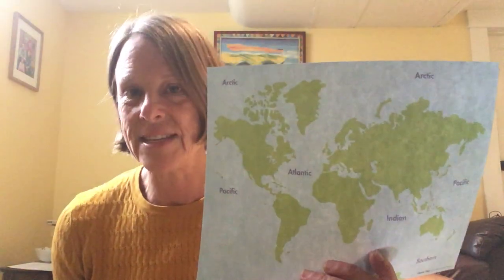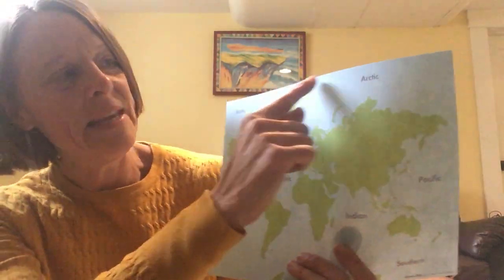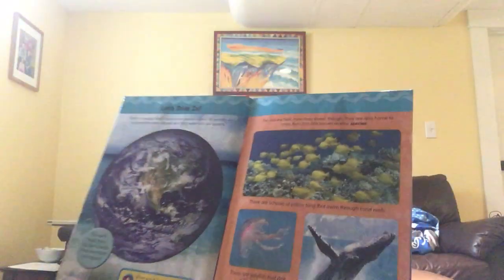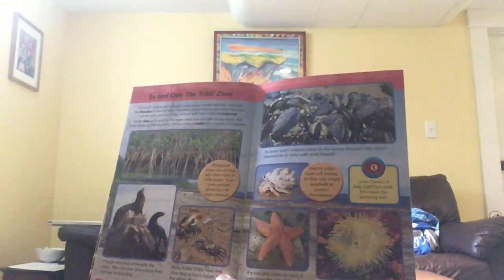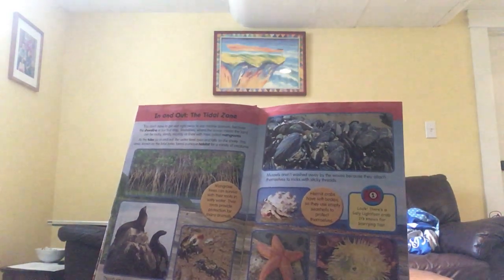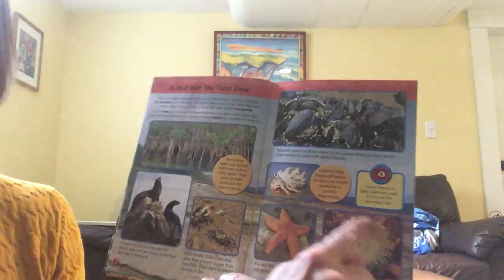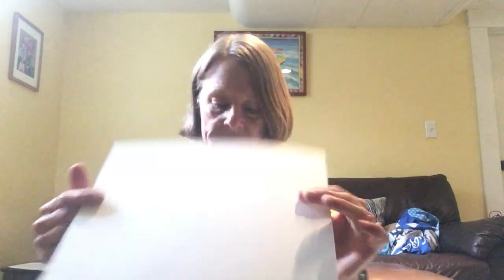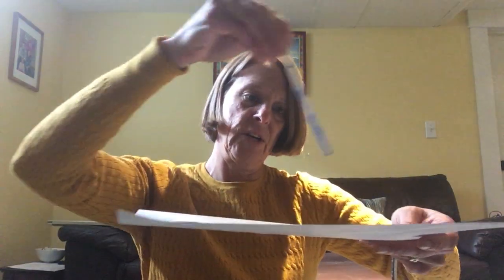Week 1/ Day 1: Salt water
you need:
-watery paints
-eye dropper
-salt
-paper